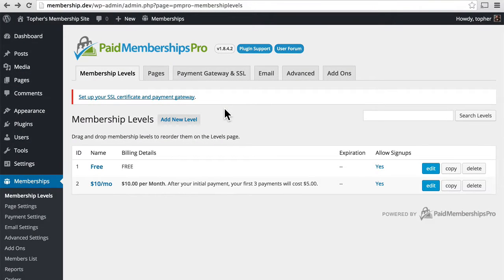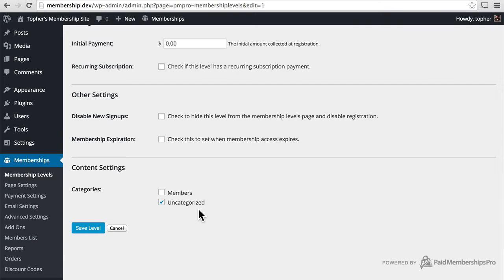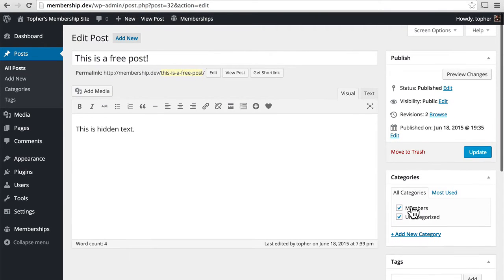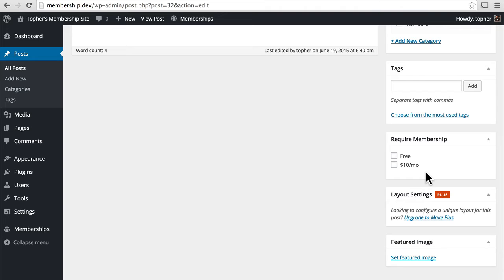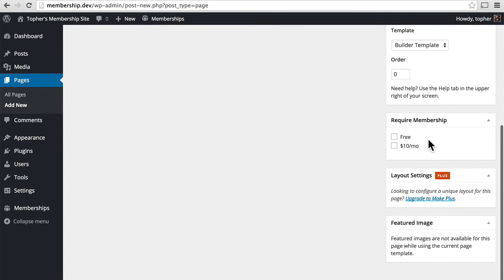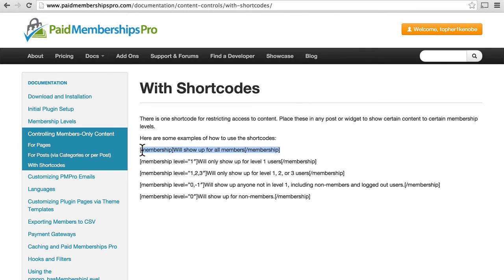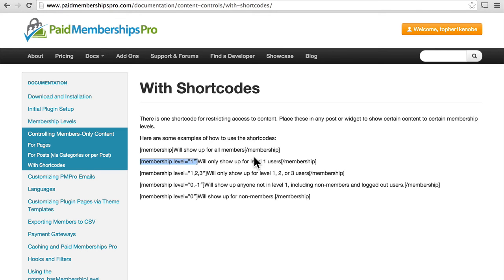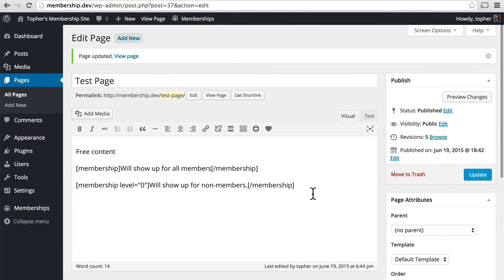Paid Memberships Pro Tutorial #6: Restricting Content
In this video on building a WordPress membership site with the Paid Memberships Pro plugin, we look at how to restrict access to your content for different levels of members.